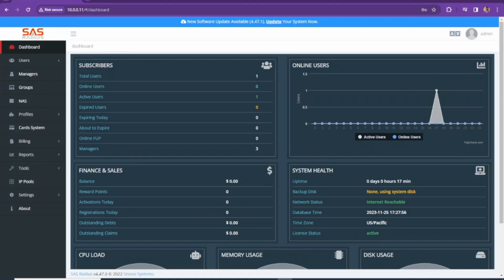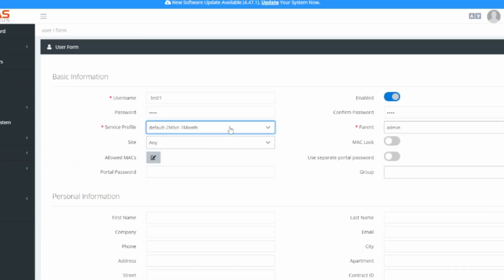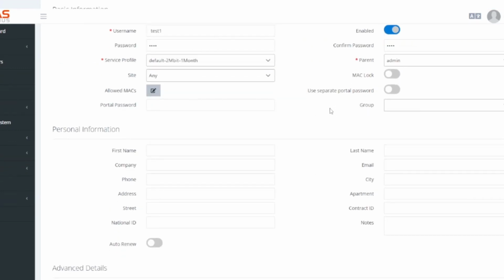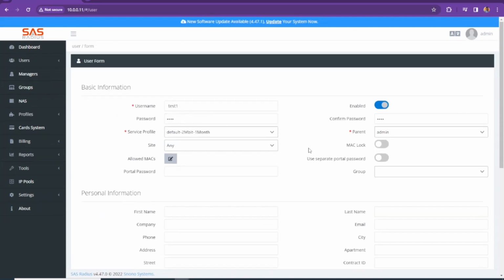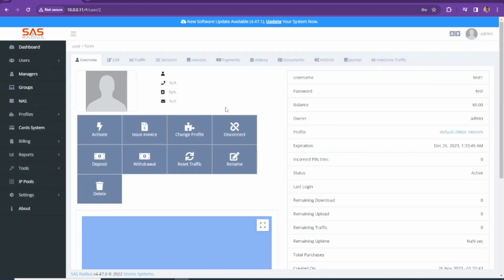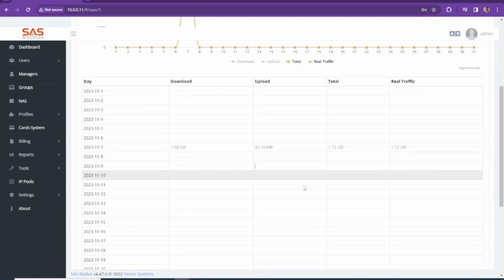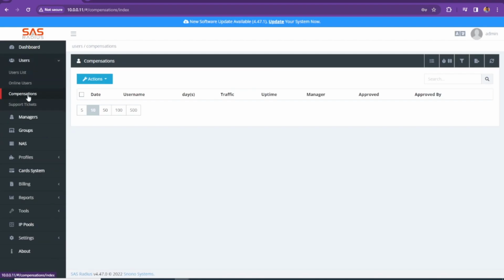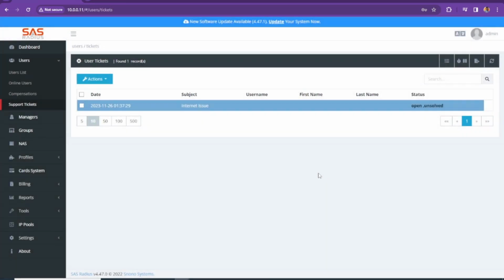Create, Edit and Manage USERS in SAS4 Radius Manager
Title : Create, Edit and Manage USERS in SAS4 Radius Manager